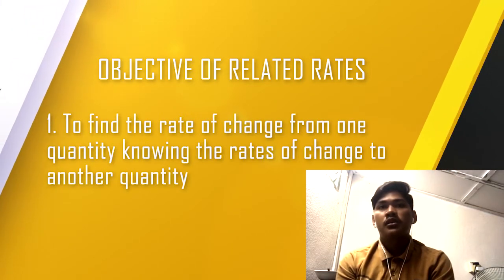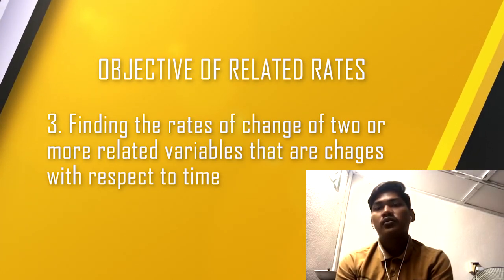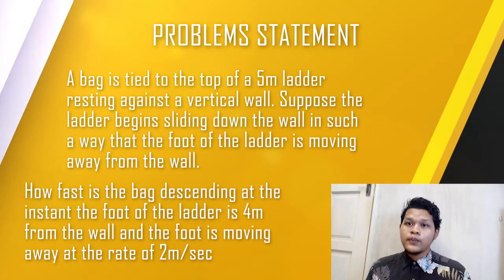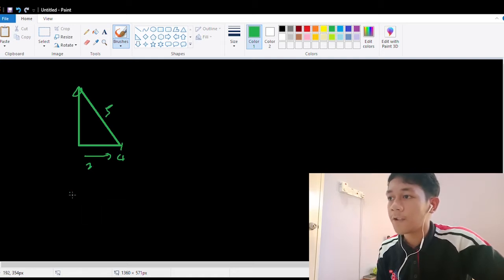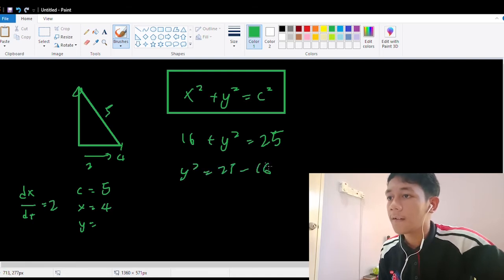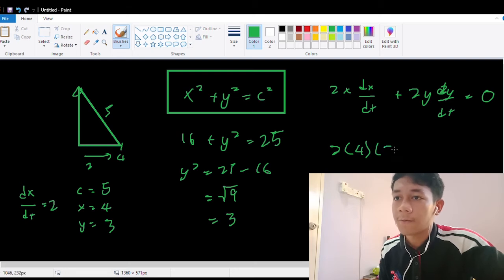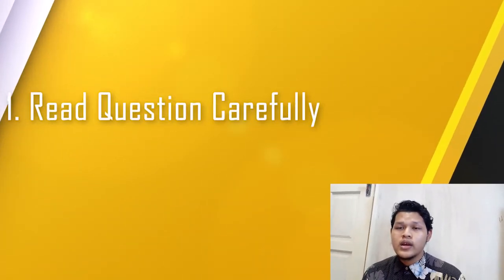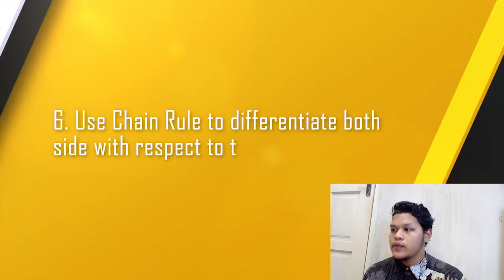Calculus: Related Rates (MAT183)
In this video, we will be explaining to you the Application of Differentiation that involving Related Rates Problem